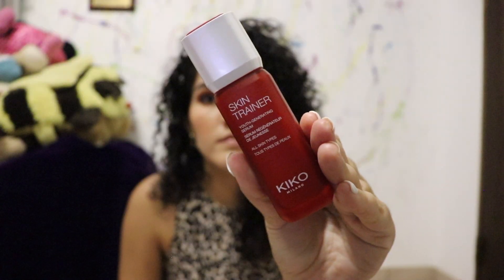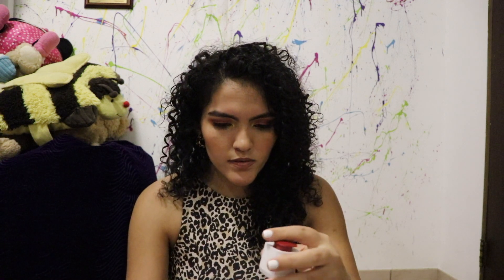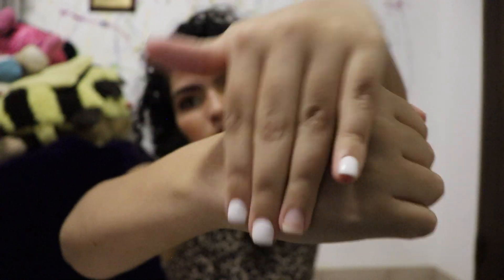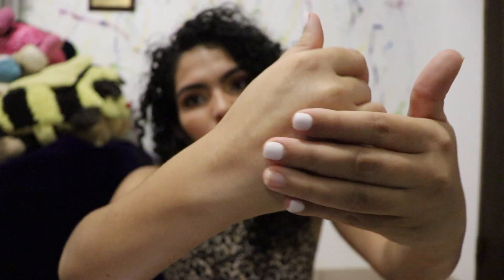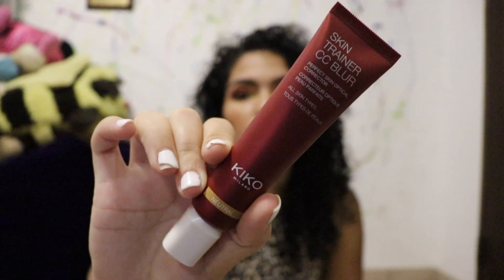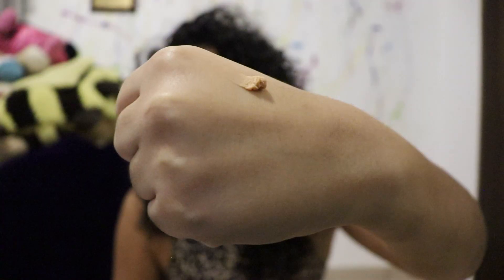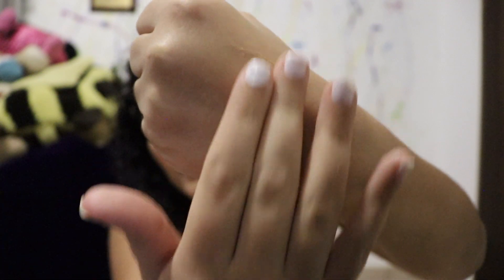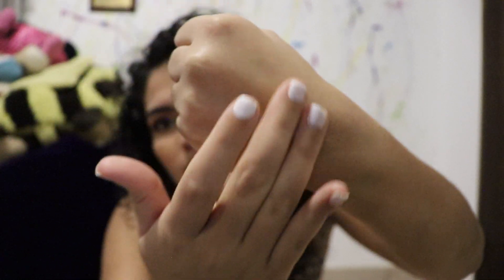Kiko Milano Review | English